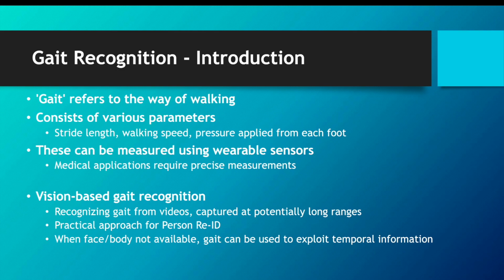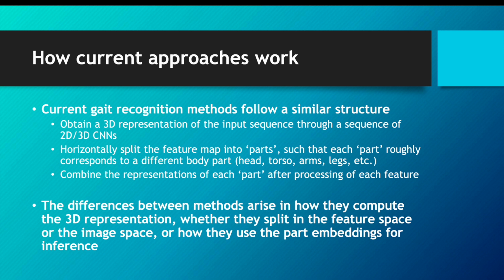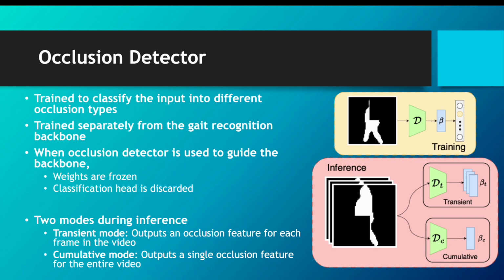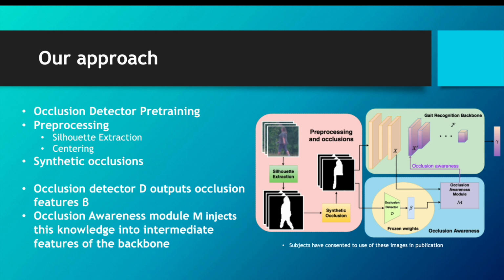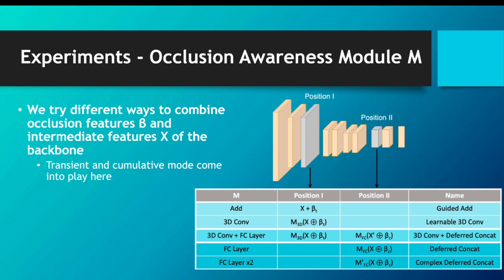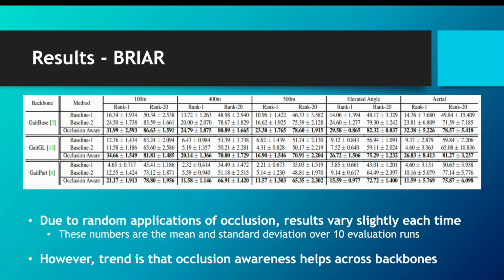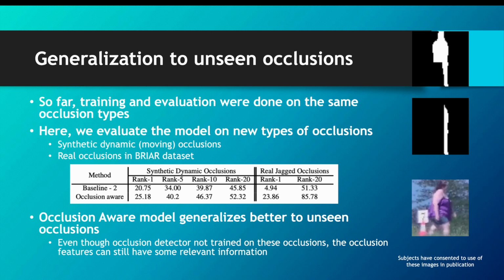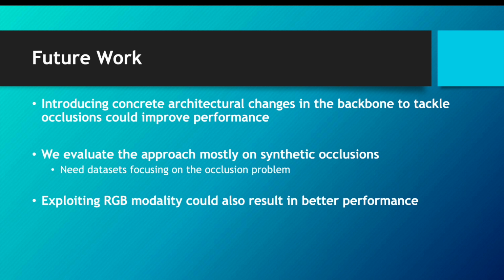You can Run but not Hide: WACV 2024 Oral paper presentation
You Can Run but not Hide: Improving Gait Recognition with Intrinsic Occlusion Type Awareness. Accepted to WACV 2024 as an oral paper.